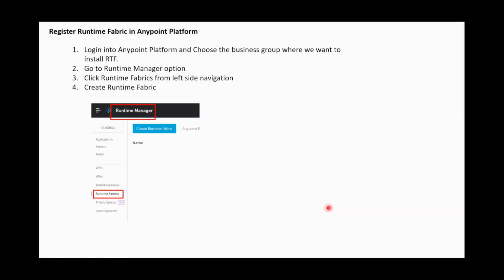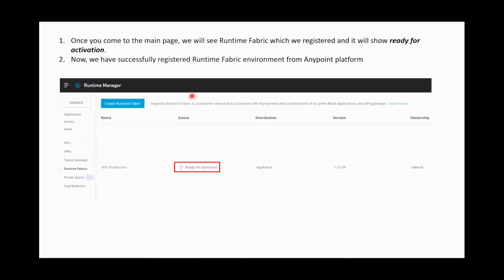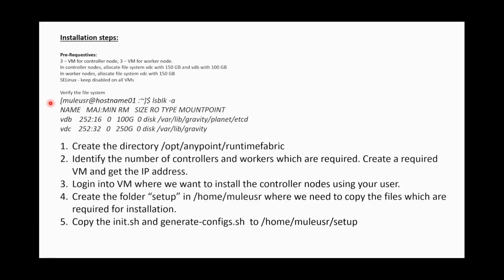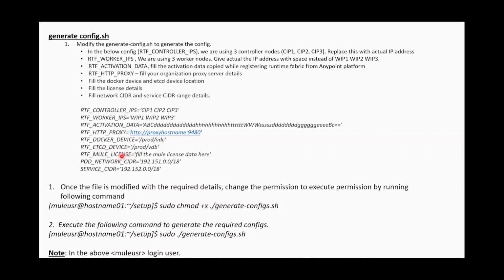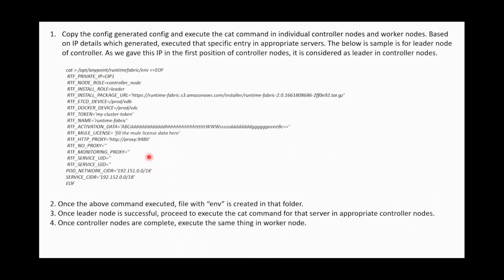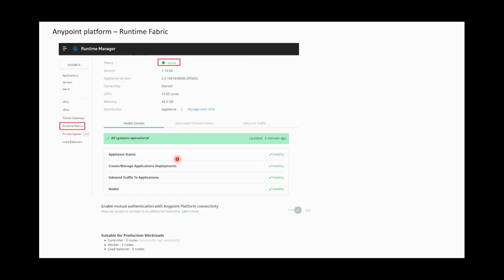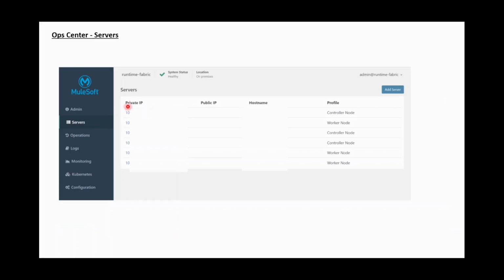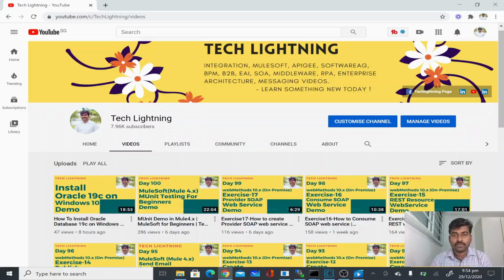MuleSoft - Install Runtime Fabric in VMs - Steps - RTF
In this video, we will learn the procedures to install runtime fabrics.